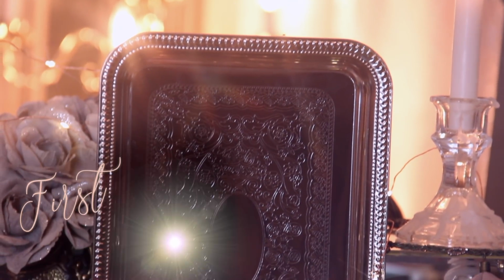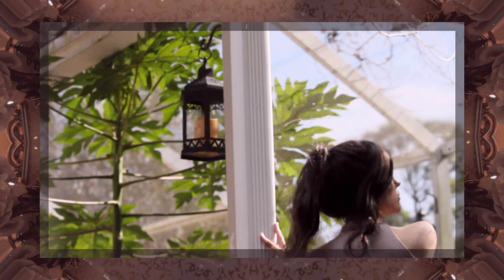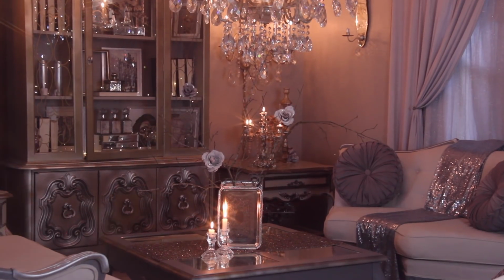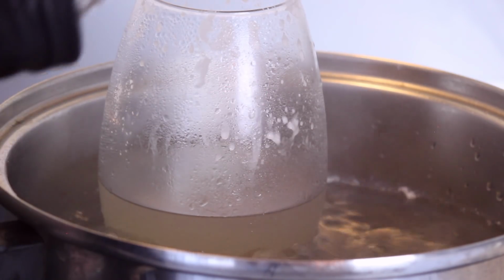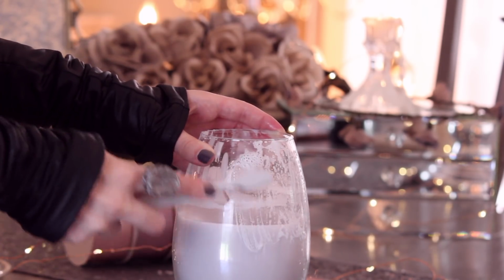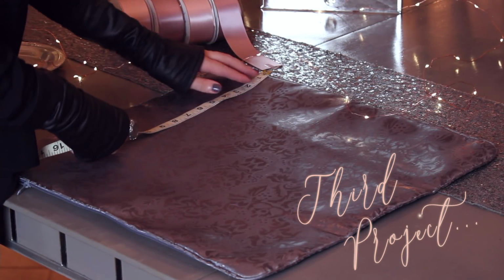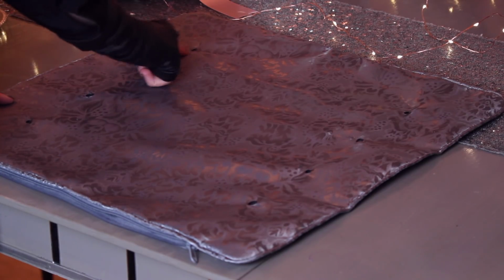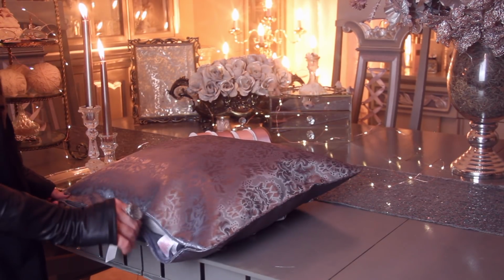3 HIGH-END Dollar Tree Diys NEVER SEEN BEFORE!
Hi Welcome to my description section. In this video I’ll show you how to create 3 amazing Pinterest & victorian inspired DIYs using Dollar Tree items. These DIYs are perfect to decorate your bedroom, living room, dining room, bathroom or even a wedding or birthday venue. The first project is how to create a silver flower vase accented with branches and hand-painted flowers, perfect to be displayed on your coffee table or dining table for an instant high-end look.  The second project is how to create a beautiful candle using old candle wax and a flower vase and dessert glass. I also accented it with crystal for a more elegant finish. The final project is how to create a beautiful corset-inspired pillow cover that can instantly transform your bedding and living room pillow story into a unique look. I absolutely loved how these pillow look in my house, and Im definitely planing on making more of them for my bedroom and other areas of my home.

- Product Mentioned:

Champagne Paint
Strong Adhesive (Glue)
Crystals Option #1
Crystals Option #2
Crystals Option #3